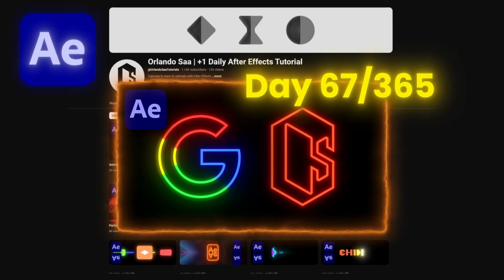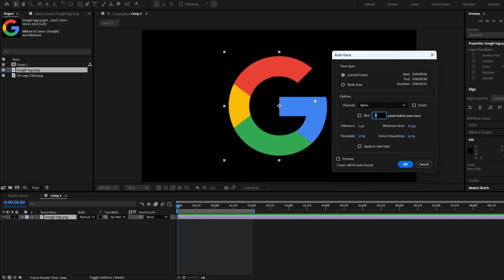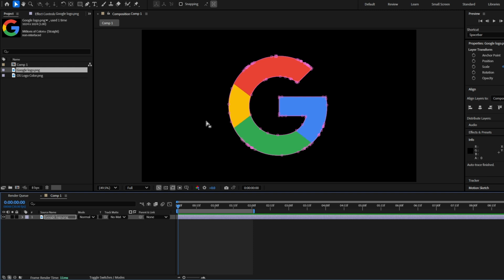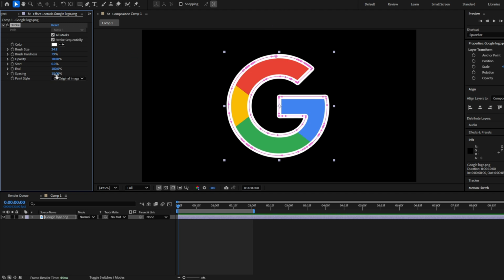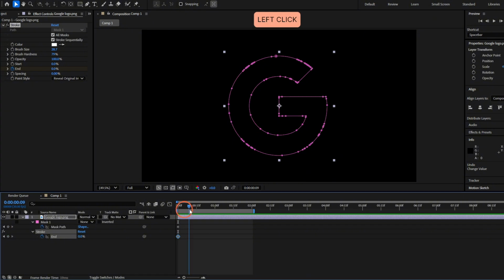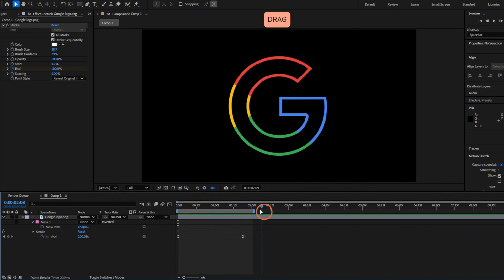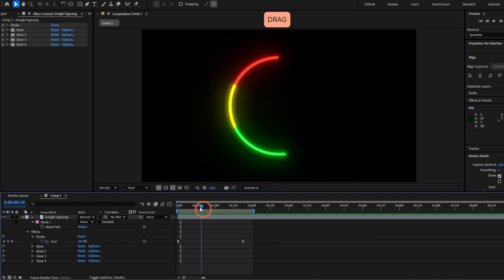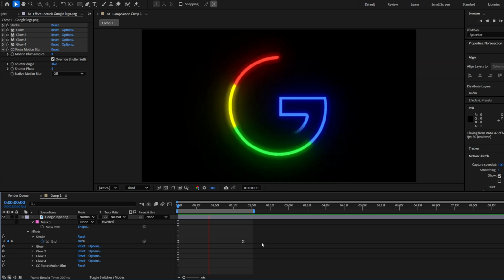Neon Logo Reveal - After Effects Tutorial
67/365 After Effects Tutorial